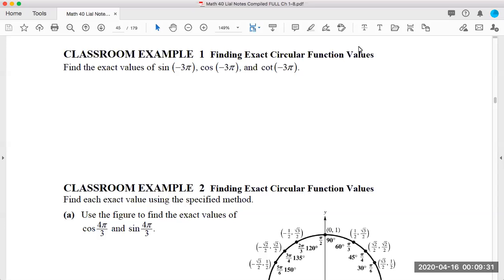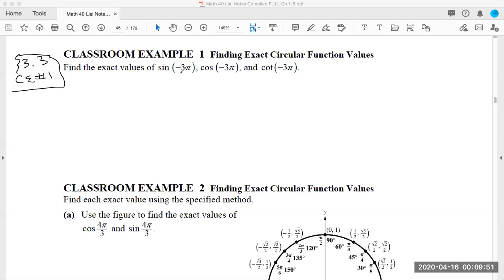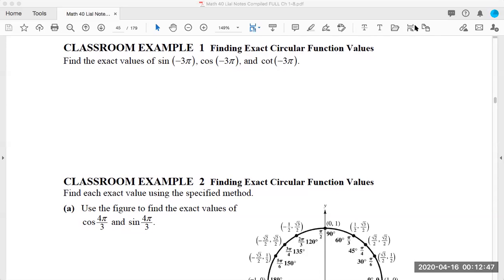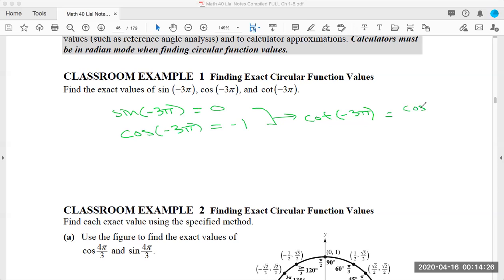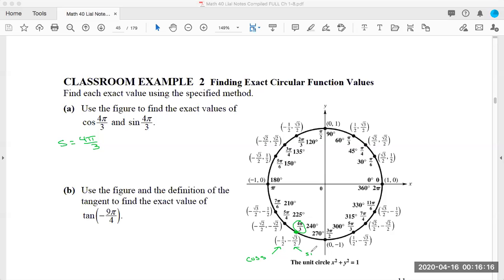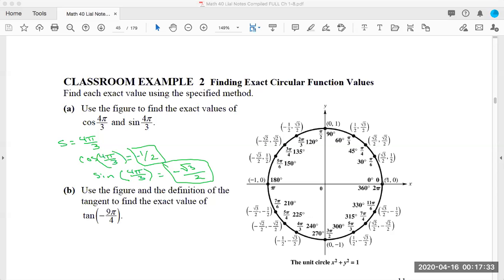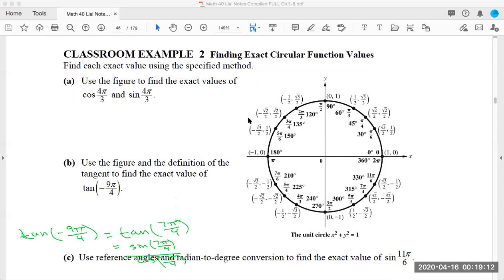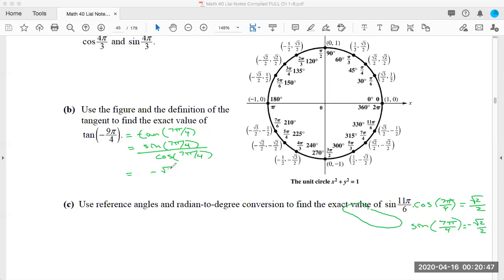Math 40 840X Finding Trig Circular Function Values 3.3 CE1 CE2a,b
In this video, I cover how to find trigonometric circular function values.